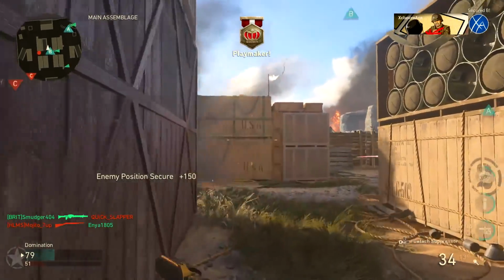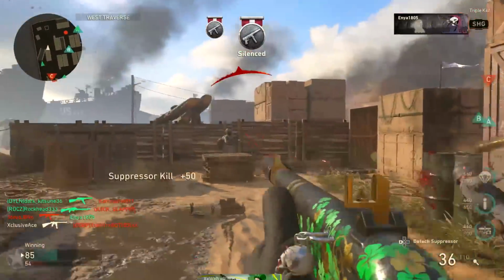Call Streaks in Almost Instantly! (CoD WW2 Quick Tip!)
I know a bunch of you will already know about this but for those that don't, you can call certain scorestreaks in very quickly with the simple technique that I share in this video. I hope you enjoy!